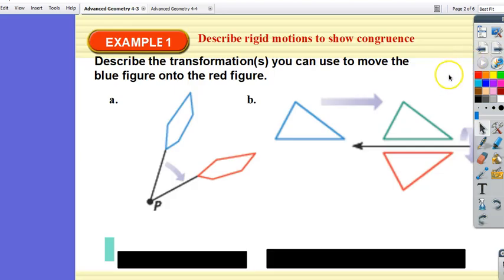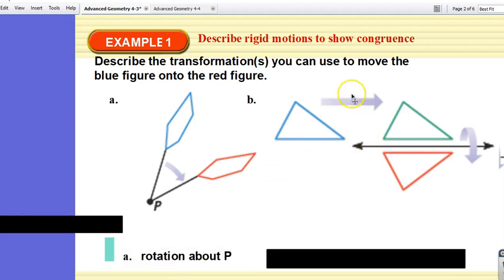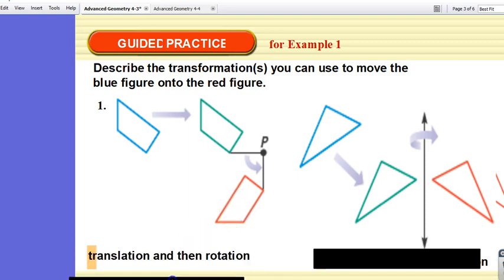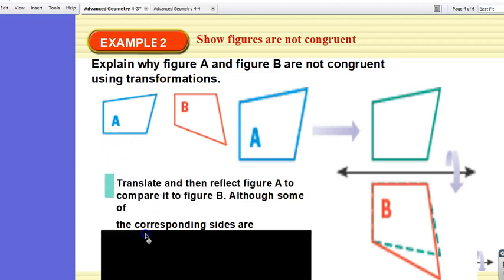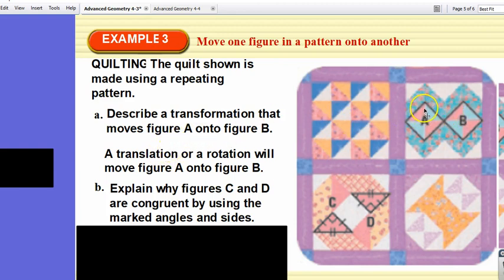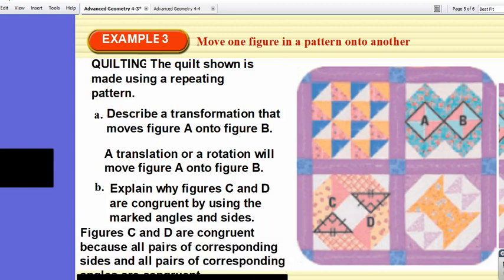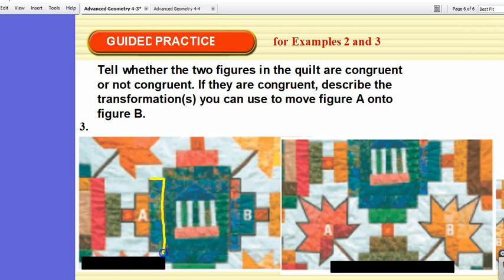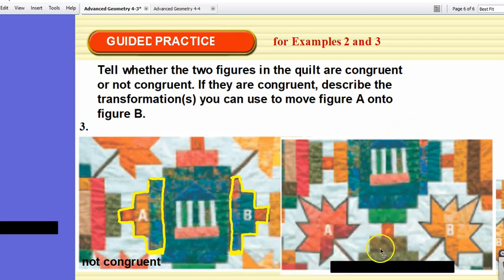4.3 Relate Transformations and Congruence